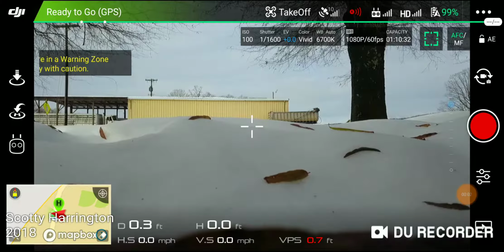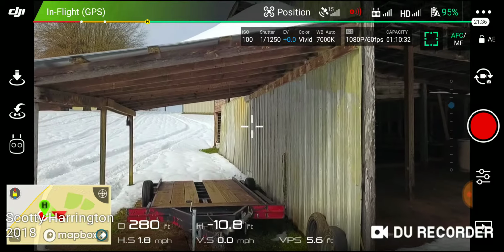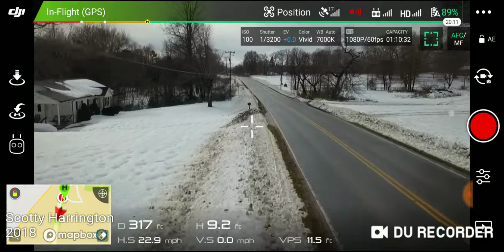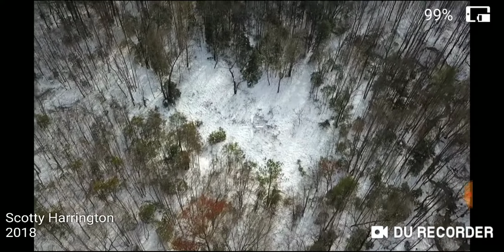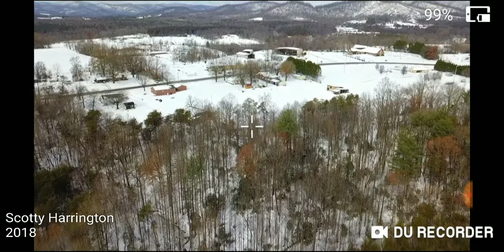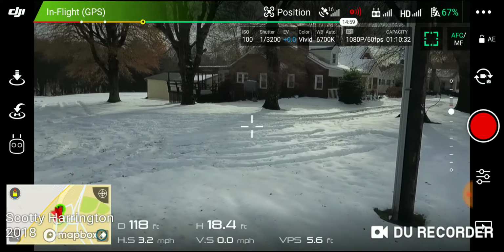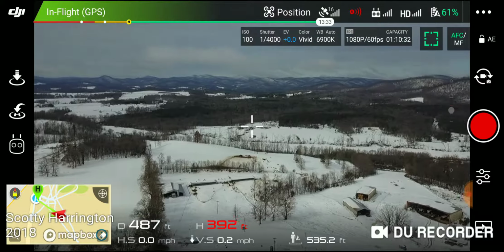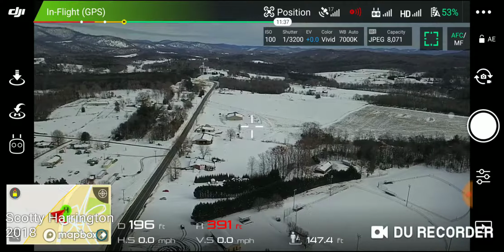Day after snow storm survey flight Taylorsville NC